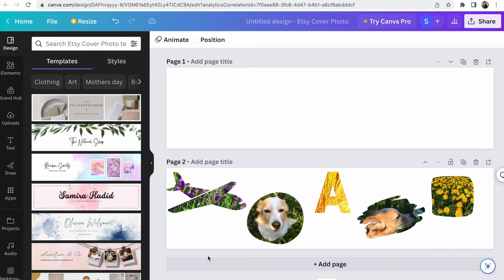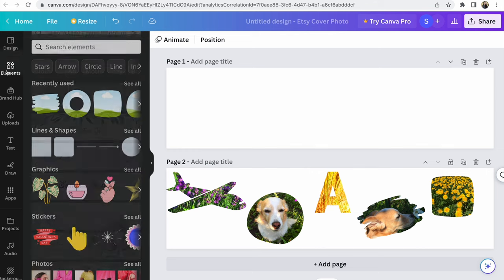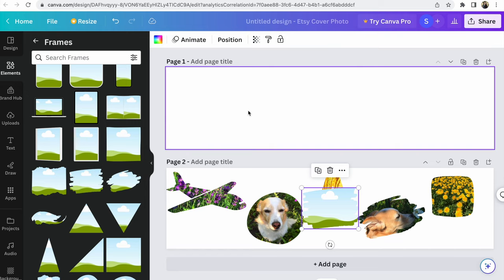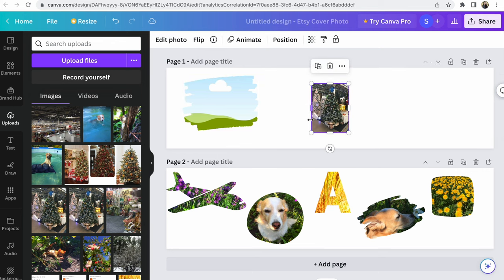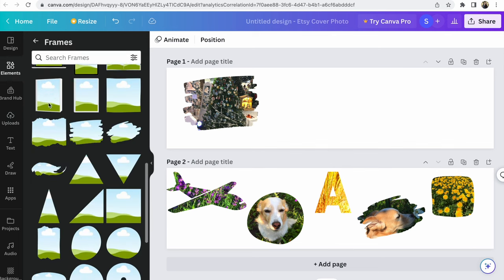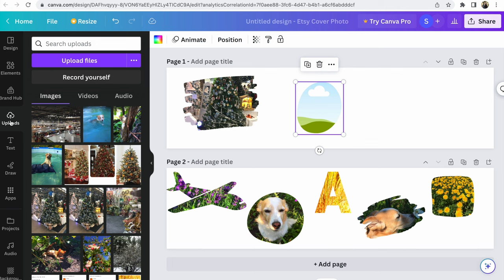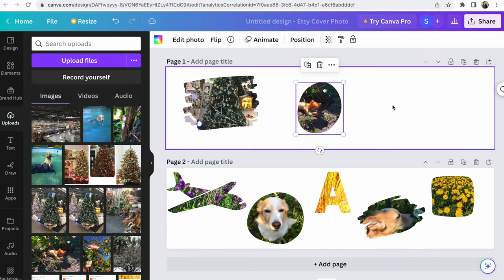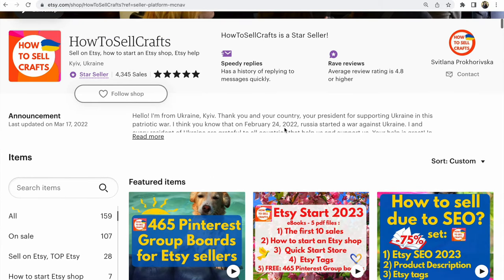How to Crop a picture or image in shape using Canva? How to put an image in shape in Canva?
How to Crop a picture or image in shape using Canva? How to put an image or picture in shape in Canva? Canva tutorial

See a simple and step-by-step example of How to Crop a picture or image in shape using Canva.

This is an incredibly convenient option to give any form to an image or picture using Canva.

Canva has dozens of different shapes.

When you learn, try to repeat my example, you will understand how easy and convenient it is to quickly change the shape or Crop a picture or image in shape using Canva.

Watch this short step-by-step video with examples and learn How to put an image or picture in shape in Canva!

It's free, fast, and convenient!

I love Canva ❤️

P.S.

HowToSellCrafts

✅ If you need help opening an Etsy shop,
read more in my listing:

✅ A 27-page PDF file on opening an Etsy store is at your service! + 2 Checklists

Svitlana Prokhorivska